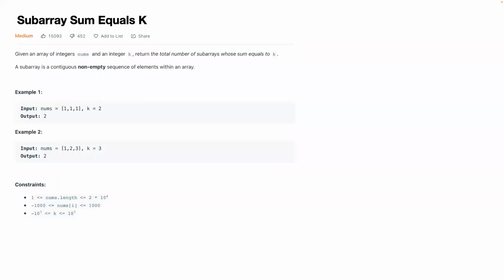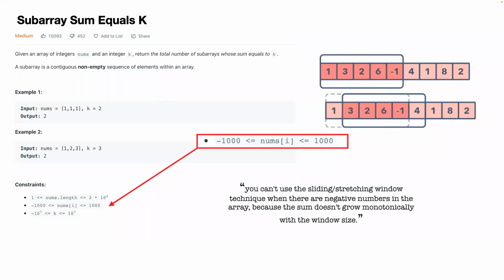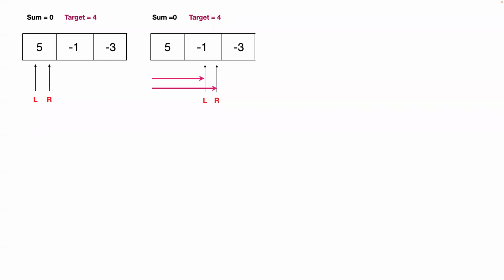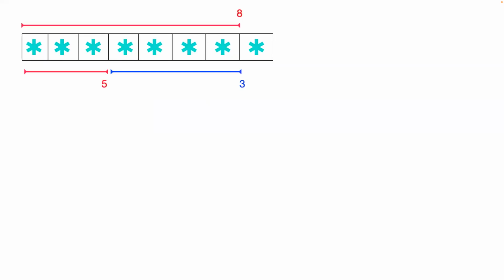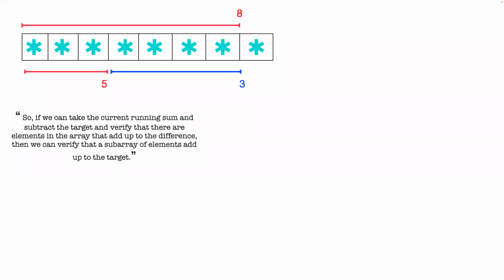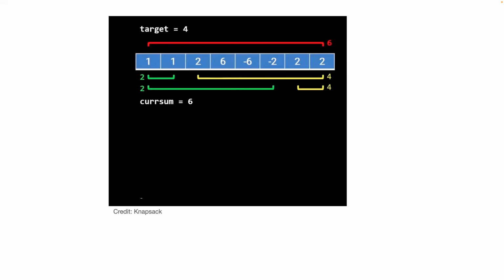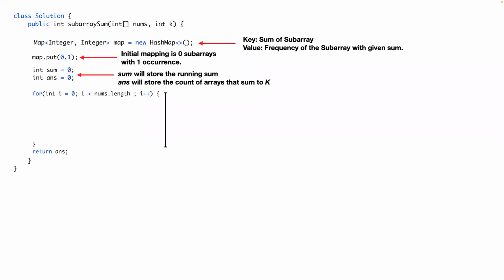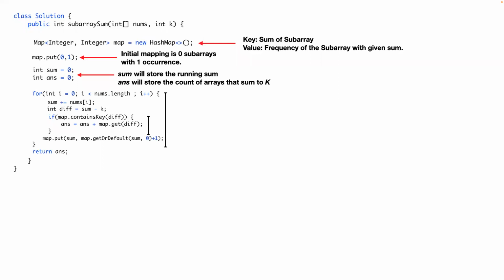Leetcode #560: Sum Equals K (Theory + Code)